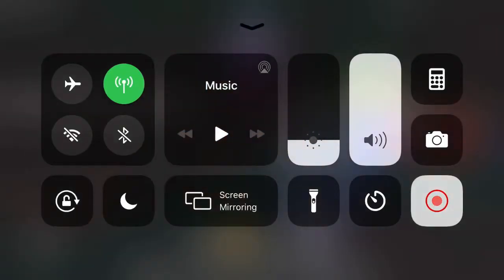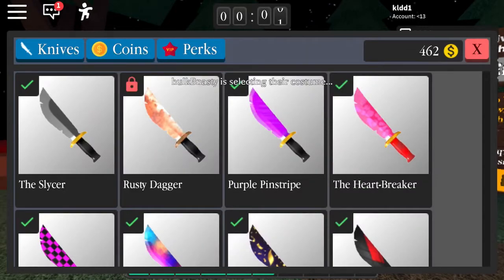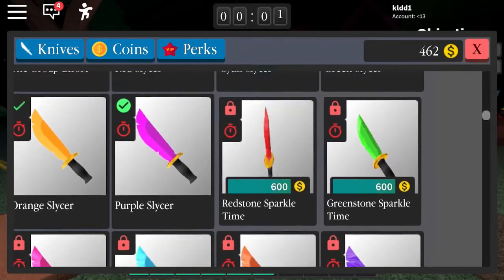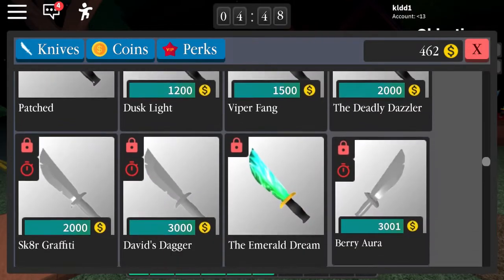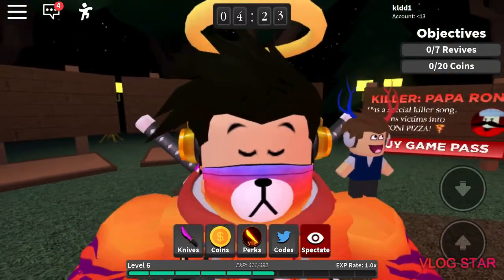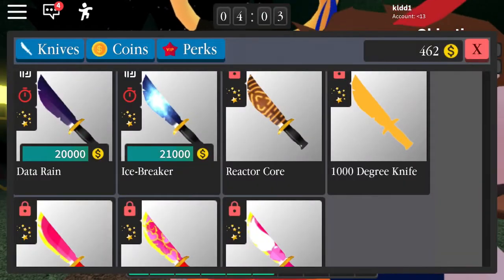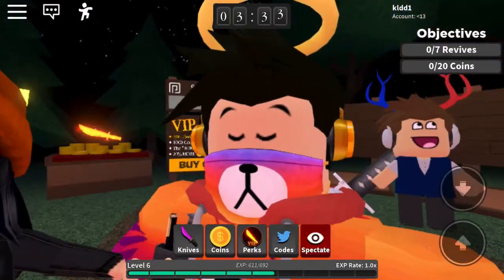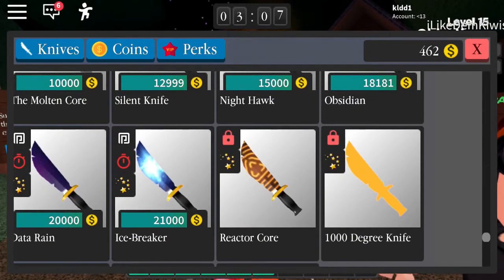New code for survive the killer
Here the game